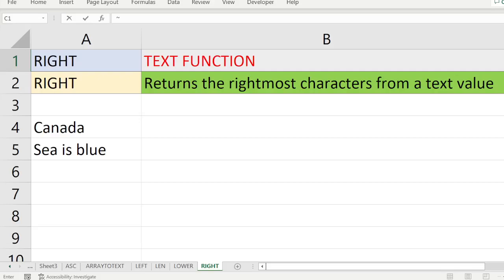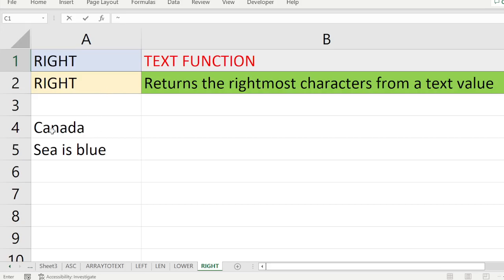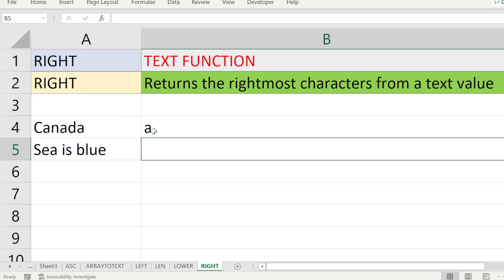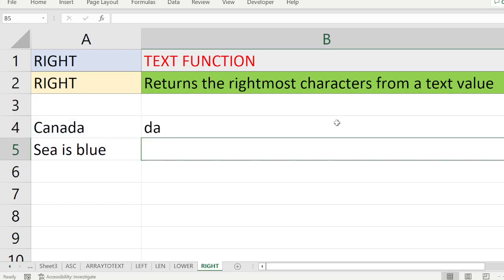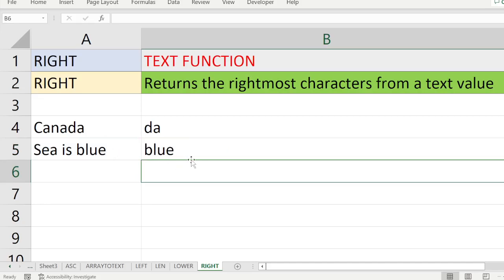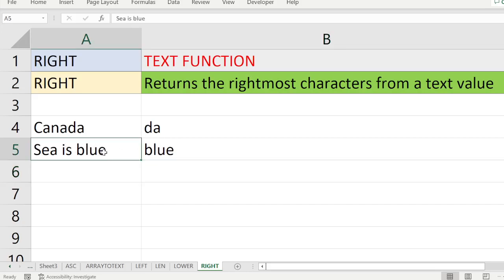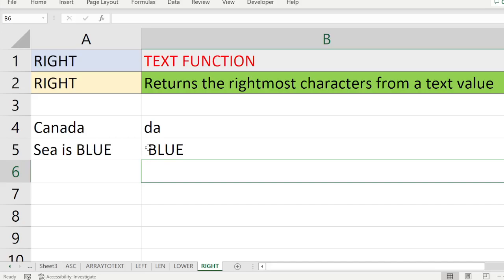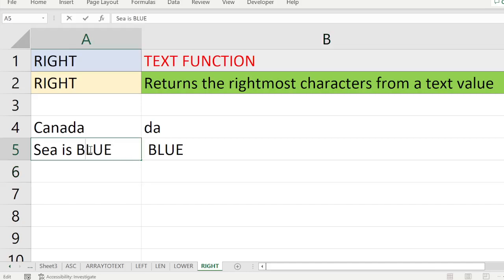EXCEL: RIGHT TEXT Function in excel that Returns the rightmost characters from a text value